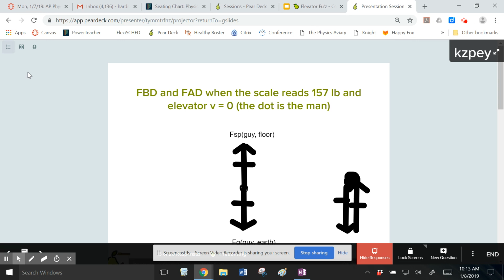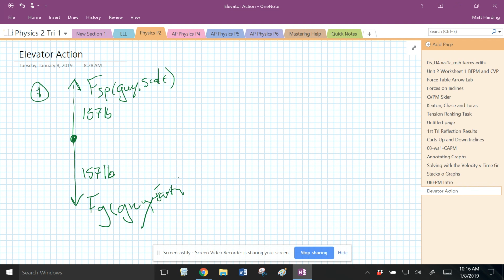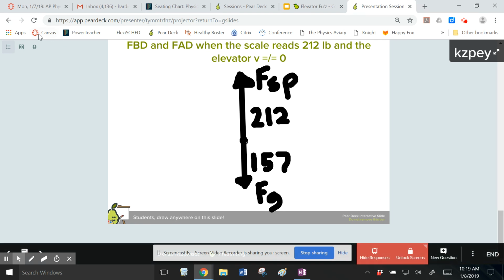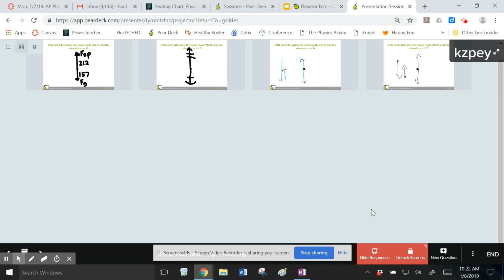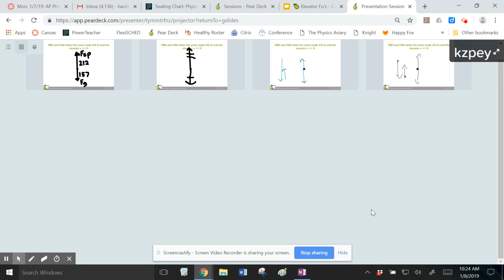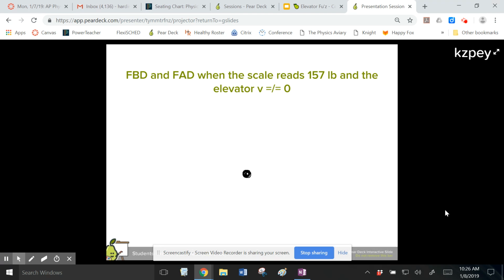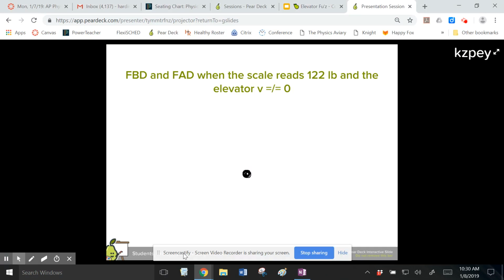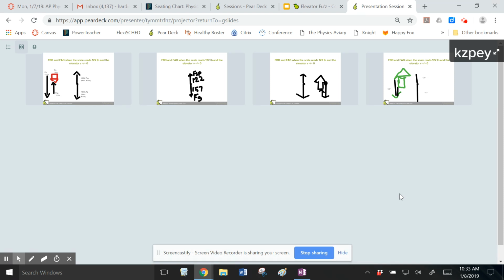P2 Jan 8, 2019 10:34 AM